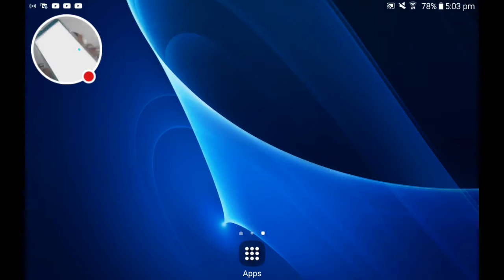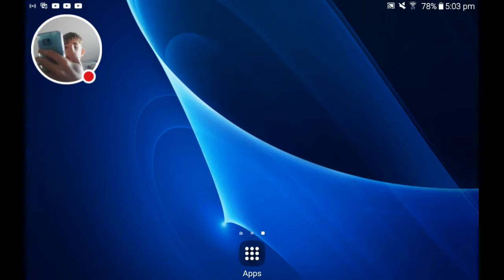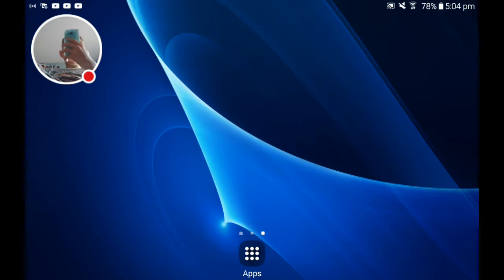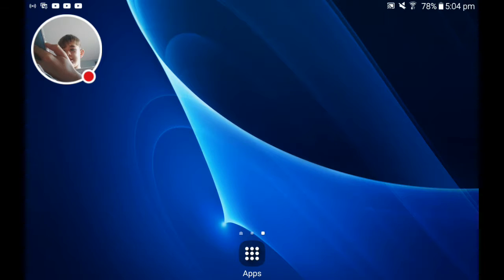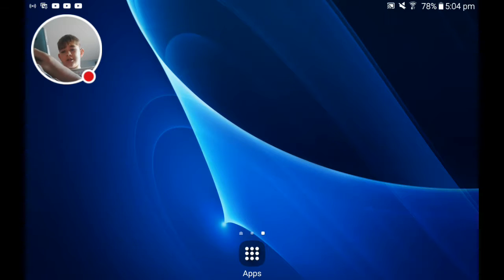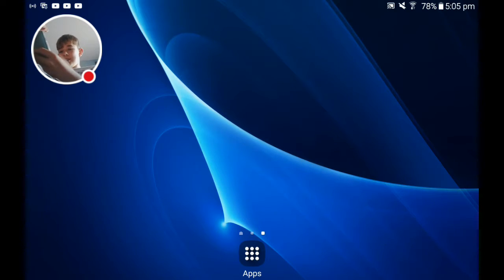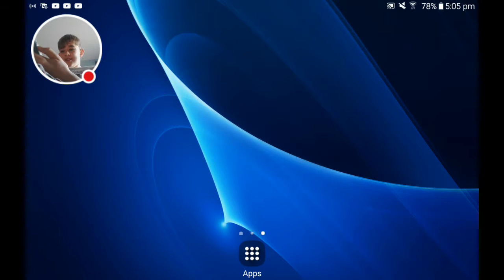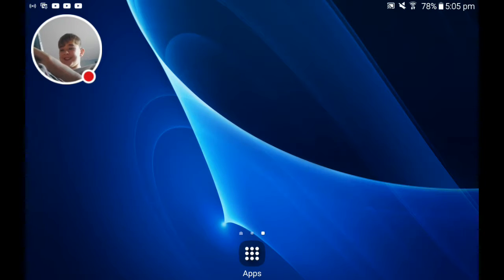Google assistant 2 So fun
Watch me play DragonCity!